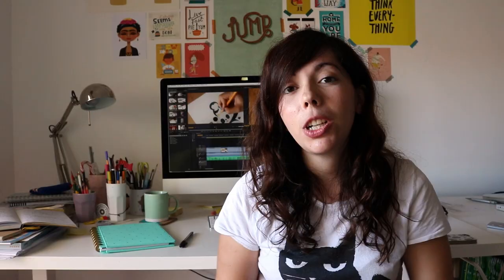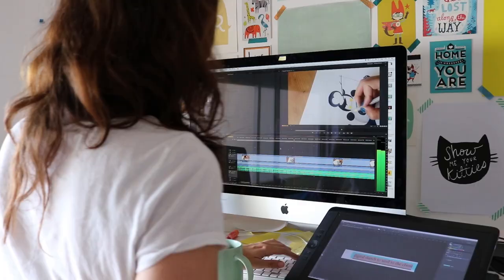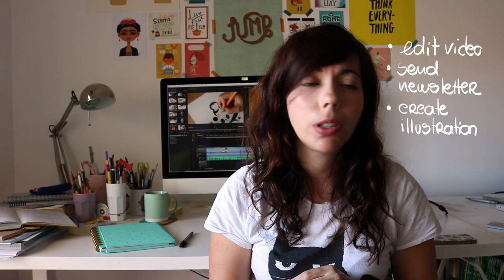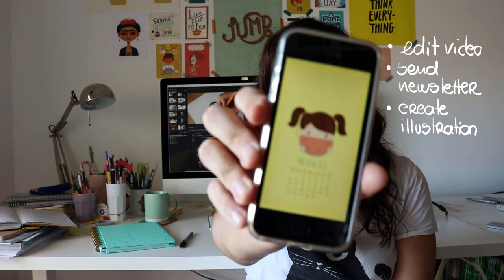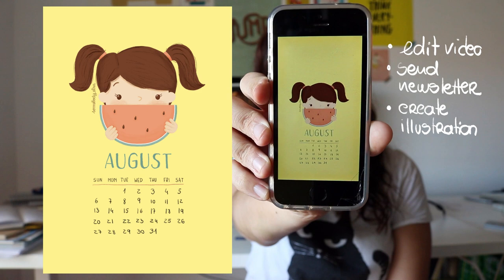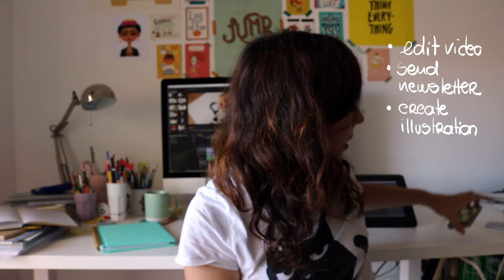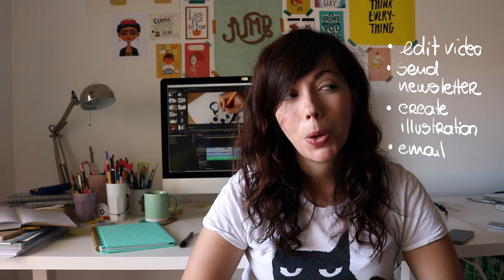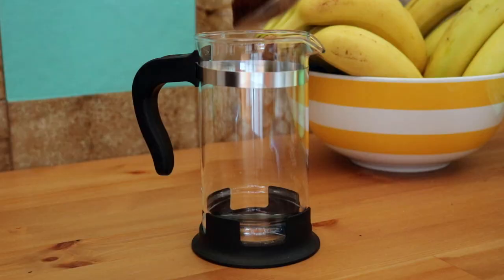Studio Vlog - Back to work - Day in the life Illustrator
Hello! In this video you'll see my day as an illustrator when I got back to work after two weeks on vacation.
I wanted to use my new camera so I documented my video editing, newsletter writing, etsy print photographing and illustrating!

MY LINKS